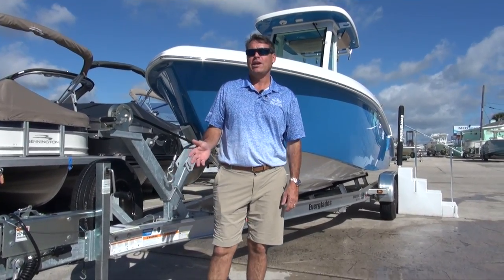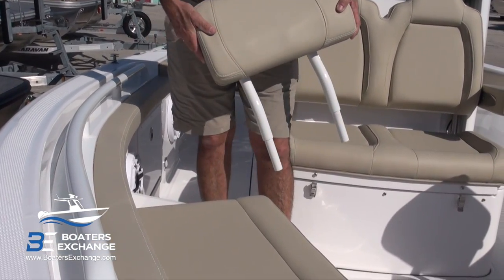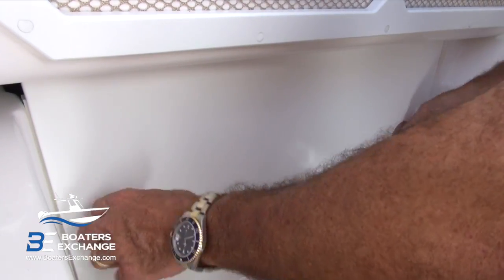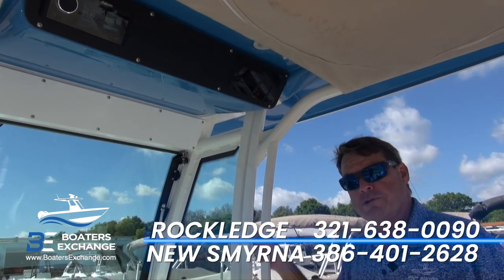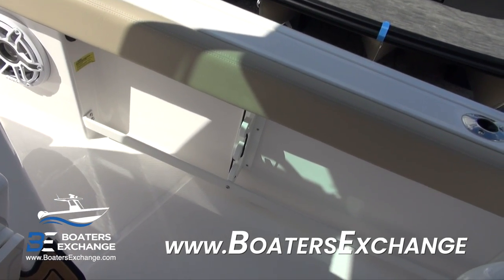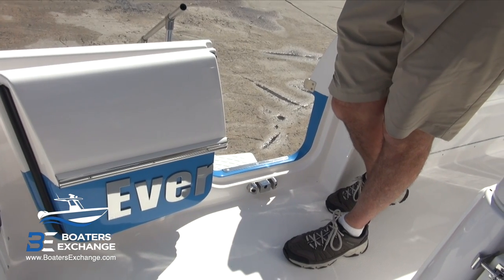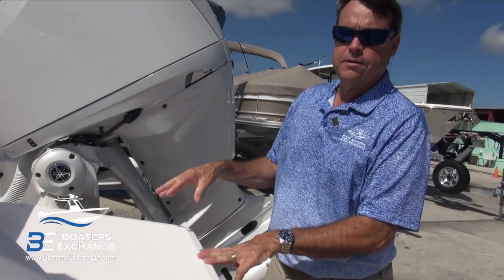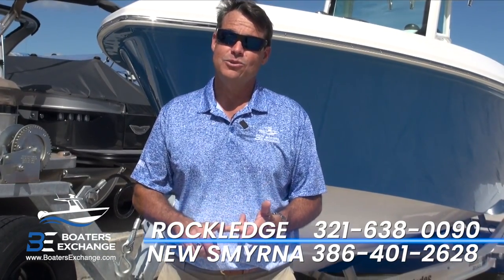Everglades 235cc Walkthrough Overview - Boaters Exchange Rockledge & New Smyrna, Florida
Paul gives a detailed overview of the 2022 Everglades 235cc.
Chapters
00:00 - Intro - Everglades 235cc
00:34 - Ramcap Process - Everglades 235cc
01:09 - Inside - Everglades 235cc
01:29 - Bow Features - Everglades 235cc
02:11 - Bow Seating - Everglades 235cc
03:02 - Bow Storage, Cooler, Fish-box - Everglades 235cc
04:03 - Removable Fender Holders - Everglades 235cc
04:57 - Head, Battery Storage, Electronics Access Panel - Everglades 235cc
05:49 - Hardtop - Everglades 235cc
06:25 - Hydraulic Windshield - Everglades 235cc
06:48 - Helm - Everglades 235cc
08:28 - Helm Master EX - Everglades 235cc
09:52 - Rotating Helm Seat - Everglades 235cc
11:28 - Cockpit Features - Everglades 235cc
12:42 - Side Utility Door - Everglades 235cc
13:17 - Storage - Everglades 235cc
13:49 - Ski Tow - Everglades 235cc
14:13 - Stereo - Everglades 235cc
14:50 - Rigging Access Hatch - Everglades 235cc
16:04 - Swim Platforms - Everglades 235cc
16:49 - Yamaha F300 XSB - Everglades 235cc
18:02 - Contact  - Everglades 235cc